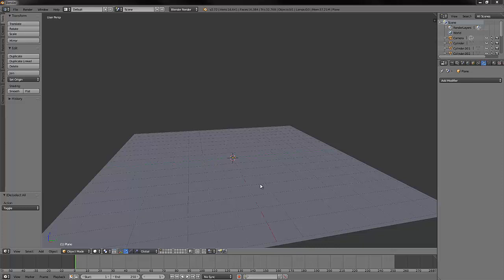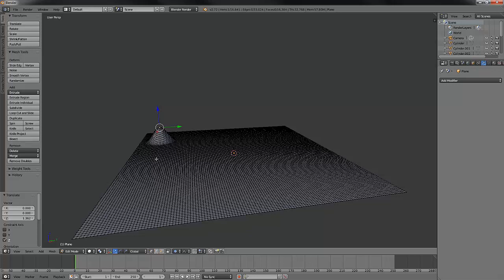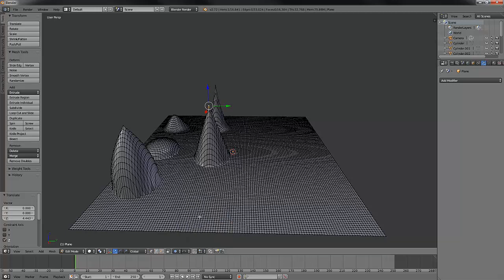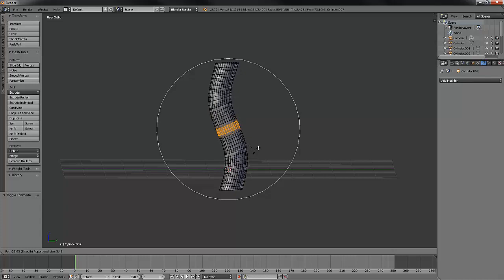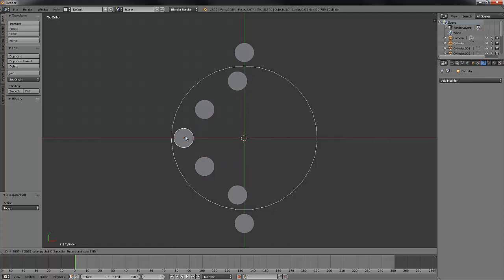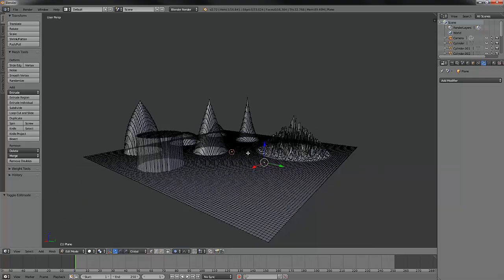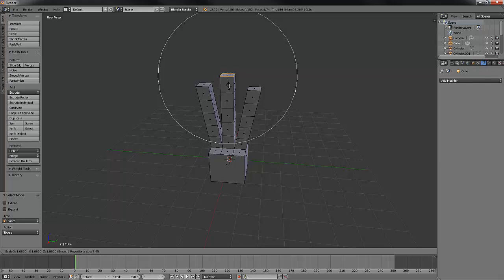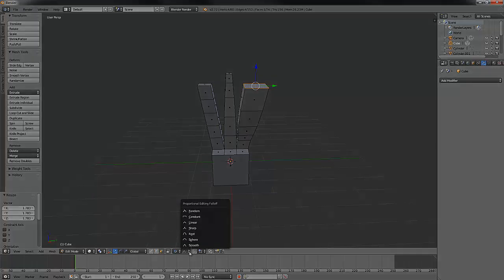🔴 Proportional Editing • Modeling 2.0 • 3D Computer Graphics • 3D Animation & Models • (Pt. 56)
00:00 - Exploring Proportional Editing
02:16 - Exploring the Different Settings of the Smooth Tool
04:51 - Using the Grab Tool and Proportional Editing
07:06 - Proportional Editing in Object Mode
09:40 - Using the 2D Projection Tool
12:09 - Connected Proportional Editing
14:23 - Exploring the Uses of Proportional Editing

Learn Blender - Modeling 2.0 - Proportional Editing.

You got a little taste of proportional editing in the lab videos, now it's time to see all of the things we can do with this powerful tool. It even does cool stuff in object mode.